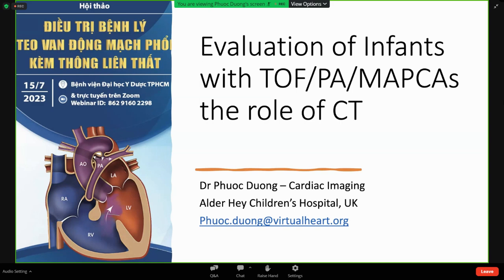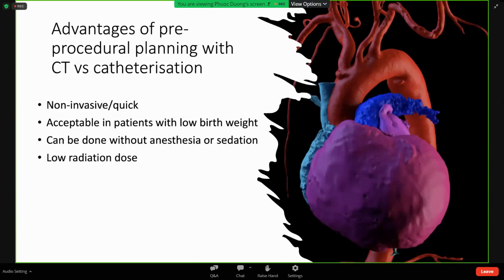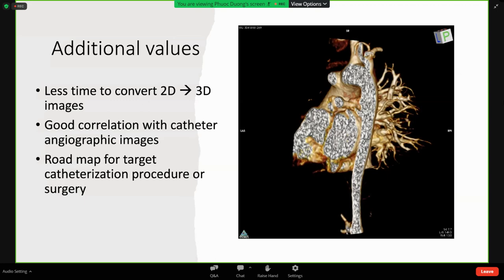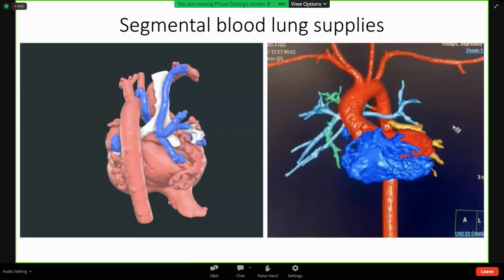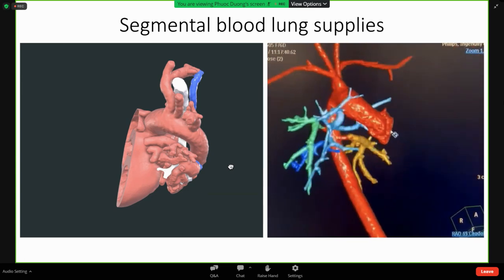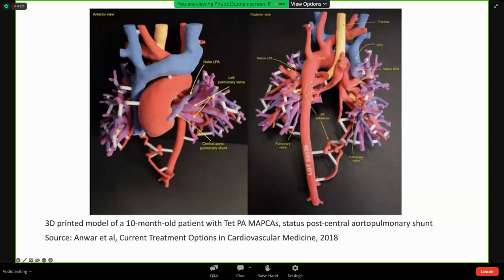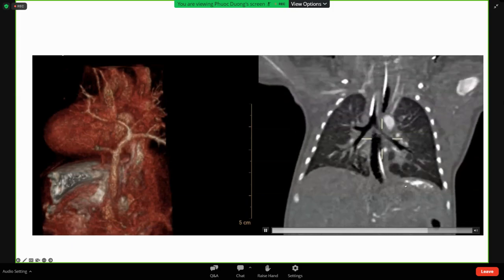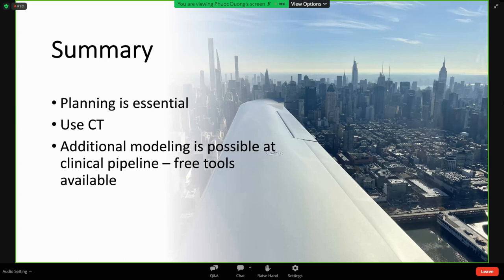Evaluation of Infants with TOF/PA/MAPCAs the role of CT | Dr. Phuoc Duong